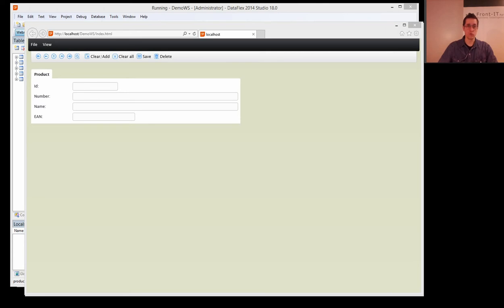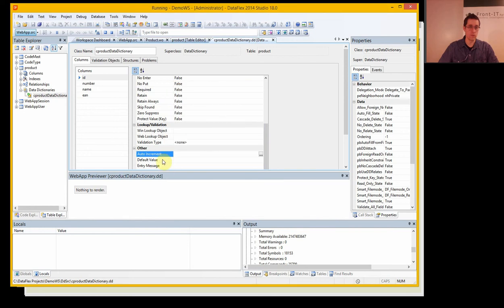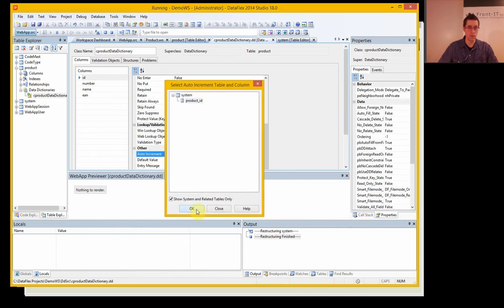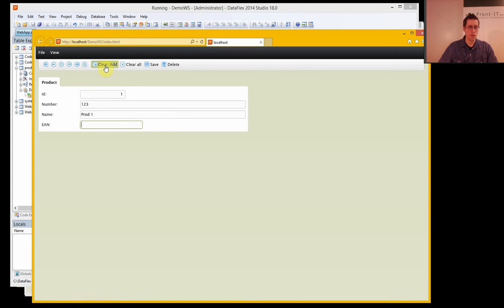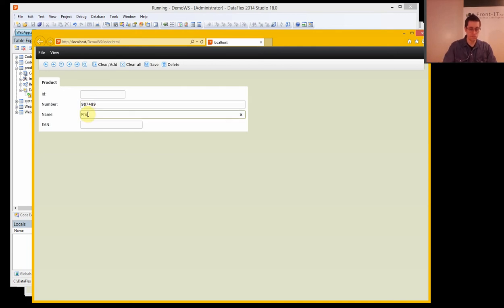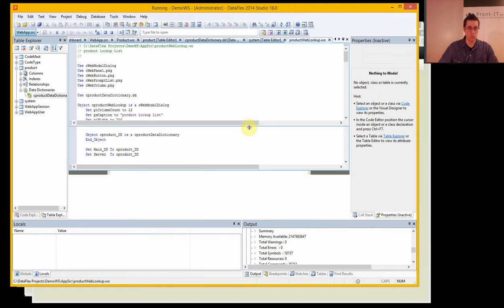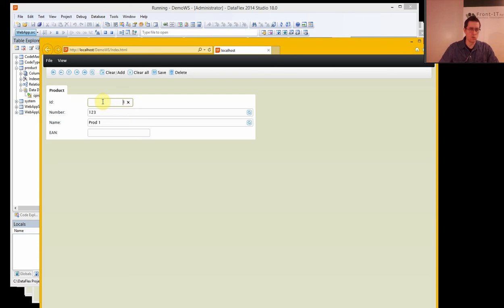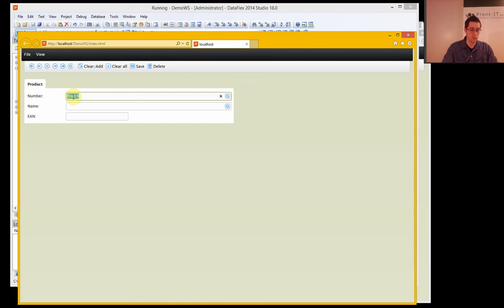DataFlex 3 autoincrement and lookup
Johan is exploring the DataFlex Web Framework by developing a web application.
In this video we will create an autoincrement ID and a lookup list to find the product you want to work with.